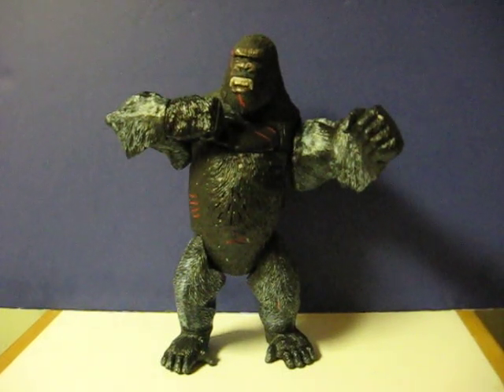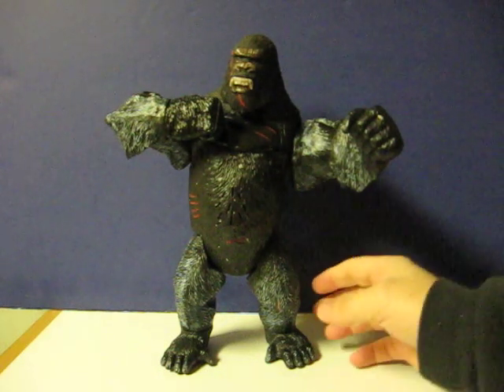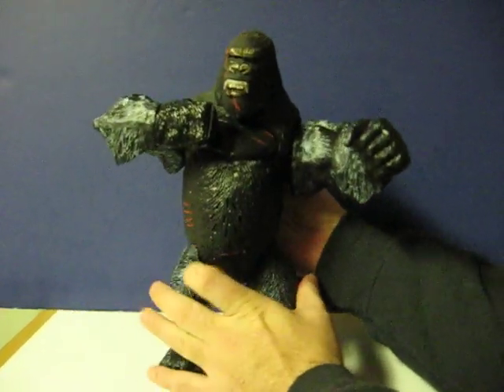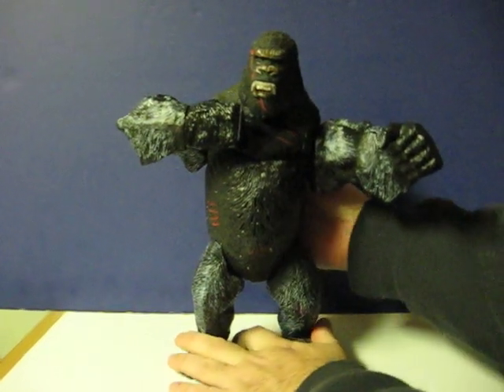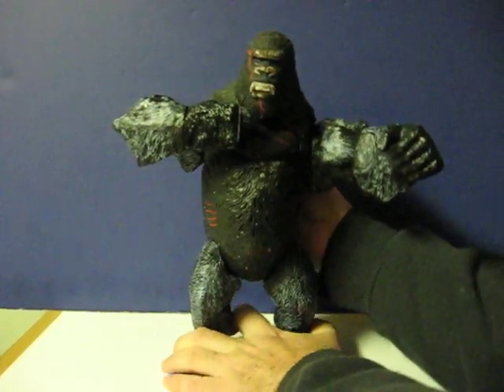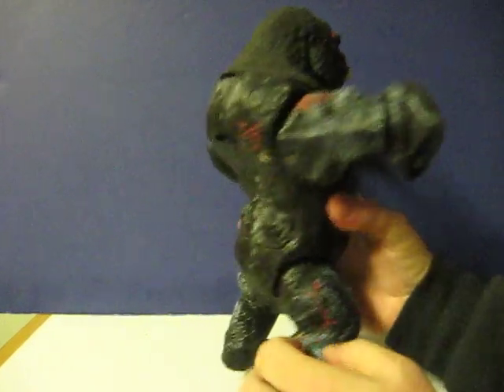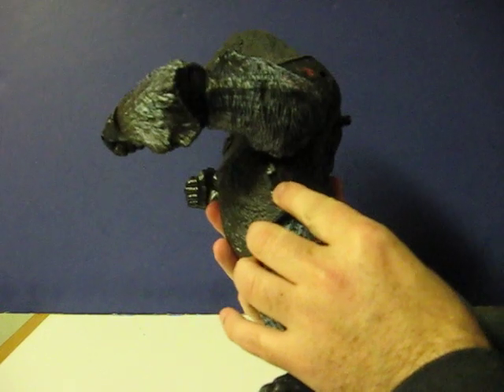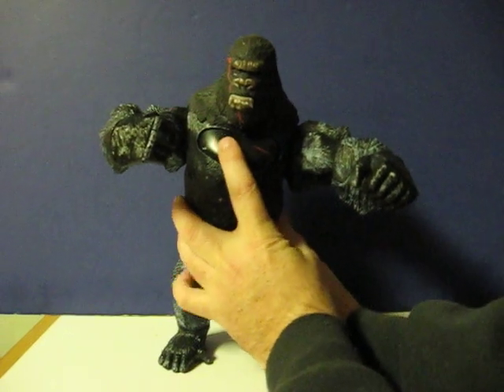Sale Item Demo - Electronic King Kong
Quick demo for an electronic King Kong figure from 2005 that is going up for sale.  This one roars when you press the button on his chest.  Plus, there is a lever on his back that makes him pound his chest with his fists.